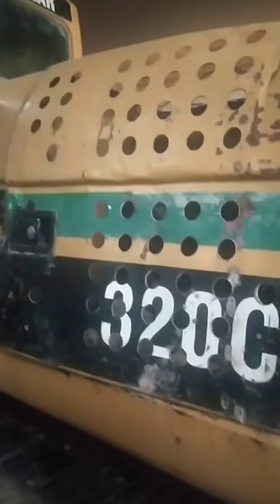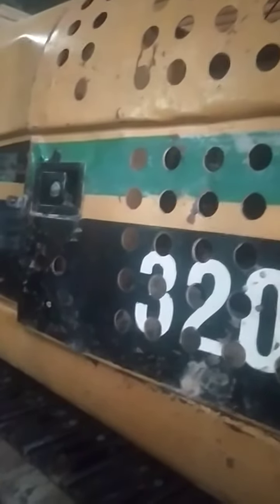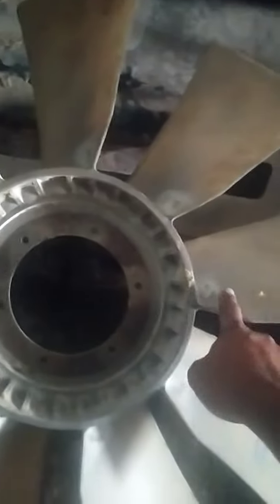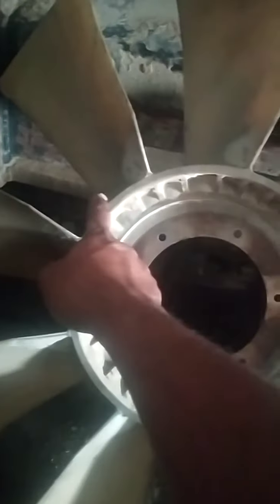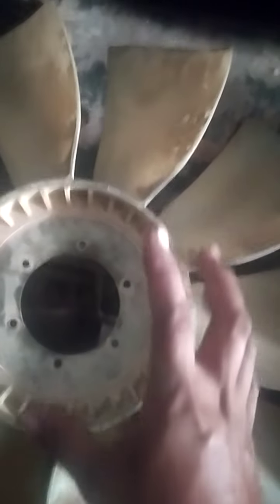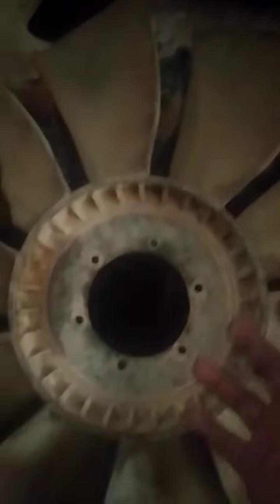video 101...Engine and Hydraulic overheat ,due to local engine fan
320C Engine and Hydraulic over heat